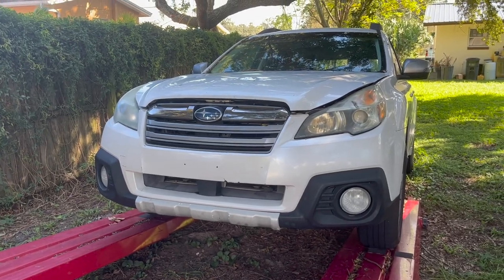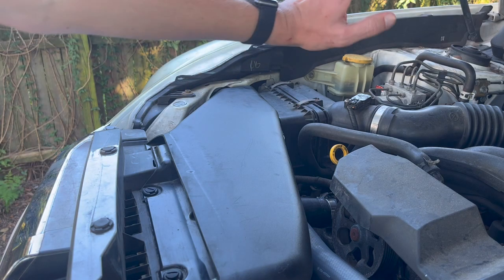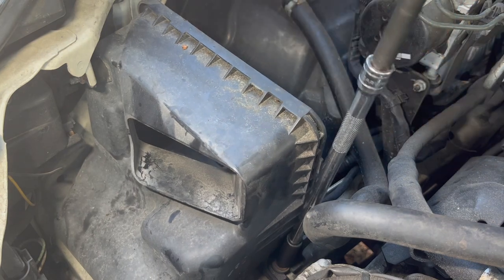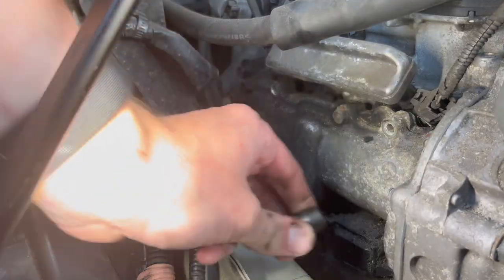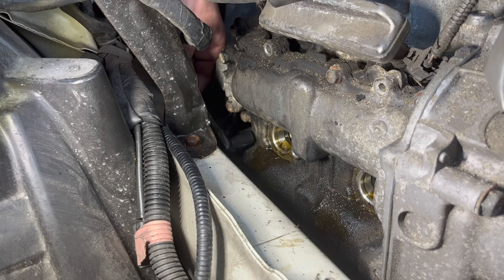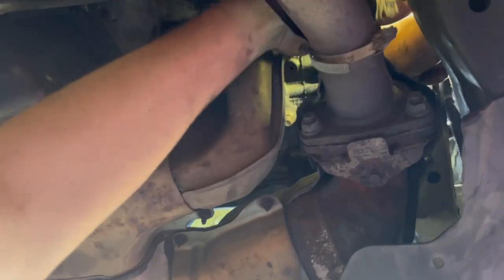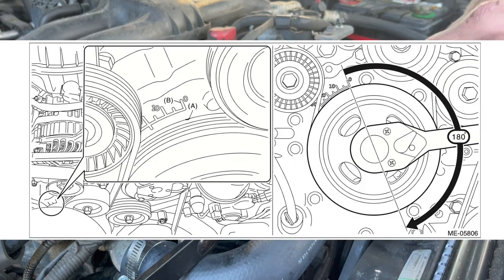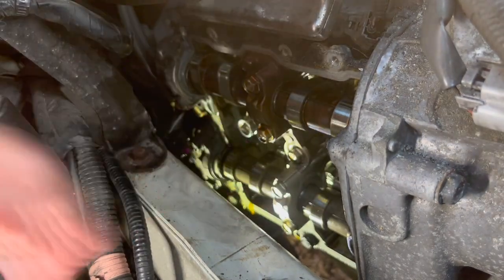2013 - 2019 Subaru Outback Valve Cover Gasket Replacement (Detailed)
In this video, I replaced valve cover gaskets and spark plug seals on a 2013 Subaru Outback. I believe this will apply to all Outbacks from 2013 to about 2019.
- OEM Spark Plug (22401AA781)
- OEM Valve Cover Gasket (Right 13270AA29A)
- OEM Valve Cover Gasket (Left 13272AA24A)
10966AA042 - Spark Plugs Tube Seals (unable to find on Amazon)
- Battery Bracket Kit
- Spark Plug Socket
- Angled 10mm socket wrench I used